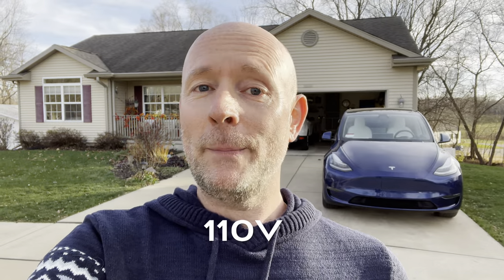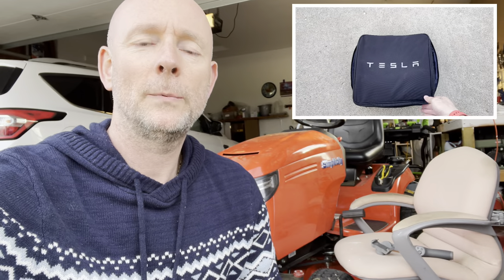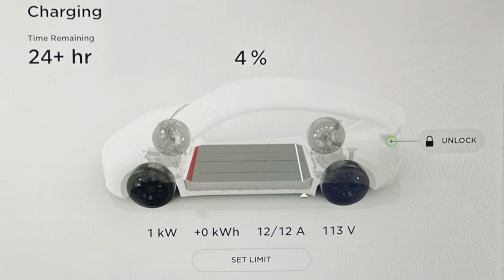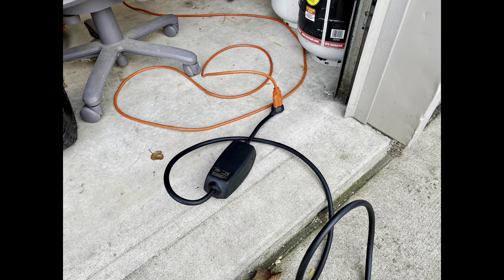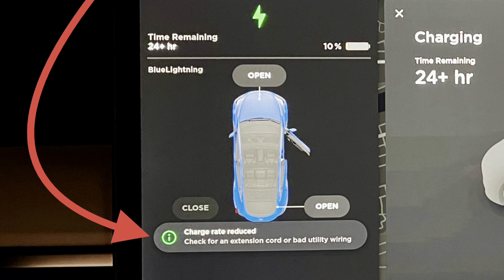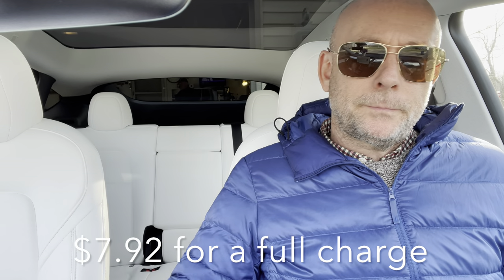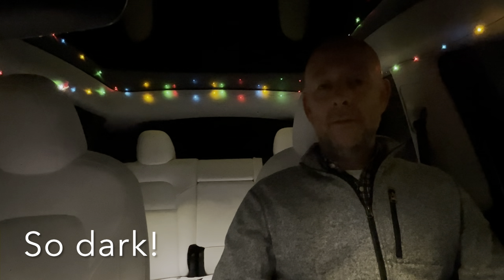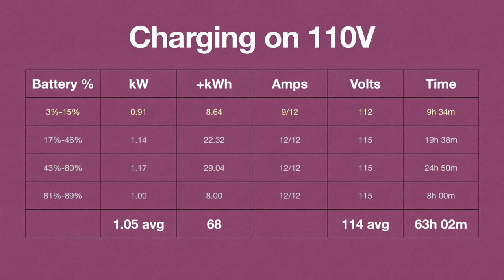E19 | 110V - 120V Home Charging - How Long?!? (Tesla Model Y)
Stopping by my parents for several weeks along my journey across America with no 220V-240V/Level 2 or Superchargers anywhere in the area. So let’s find out what it’s like to charge at 110V-120V and more importantly how long it takes!

If you’re interested in how many miles can be charged give a certain amount of time, just take my kWh readings and multiply them by 3.1 miles (5 km) which is the average range I’ve been getting on my 4,500 mile drive (7,242 km) across the US so far, most of which has been done at highway speeds between 65 to 75 MPH (105 to 120). Enjoy!

Link to the Tesla Motor Club site mentioned in the video